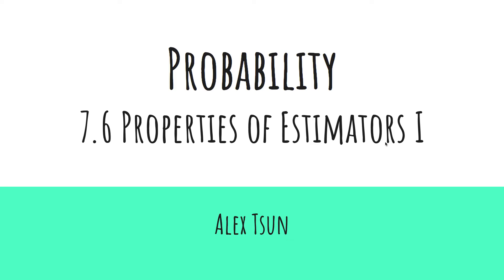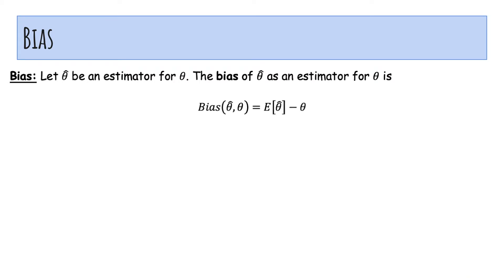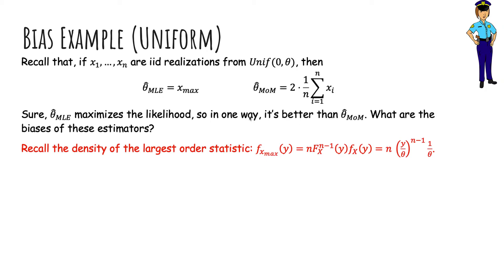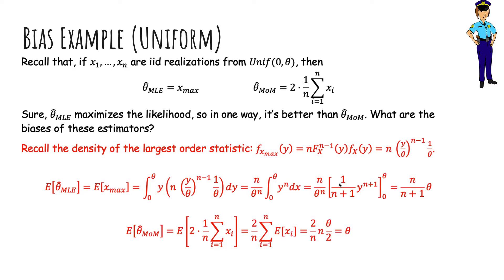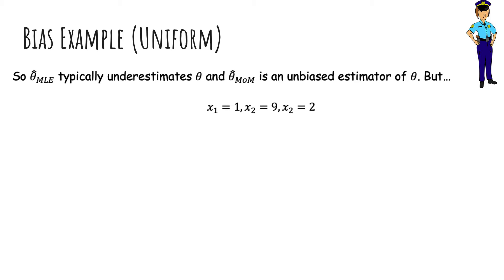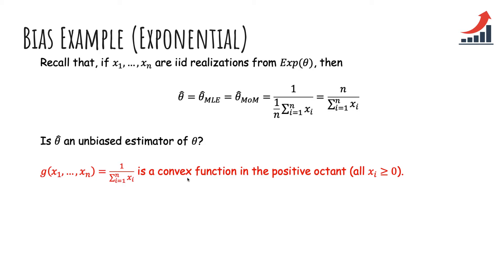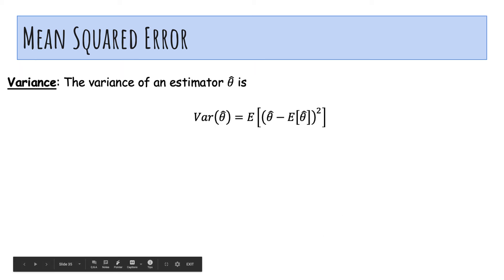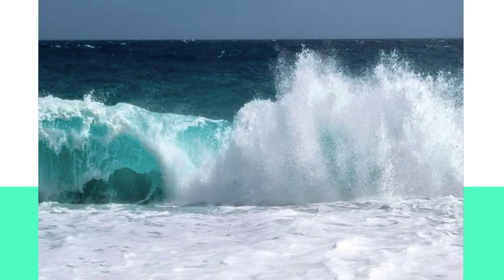[7. Statistical Estimation] 7.6 Properties of Estimators I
This 5-minute video covers the following topics:
1. Bias
2. Variance
3. Mean Squared Error